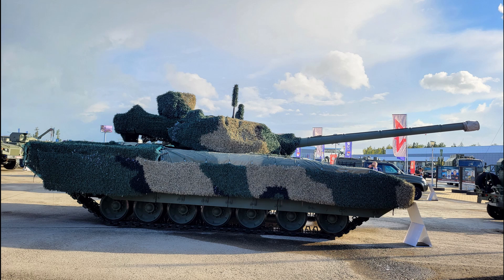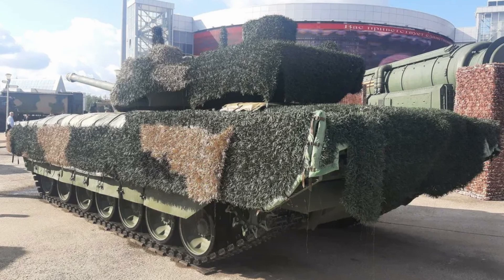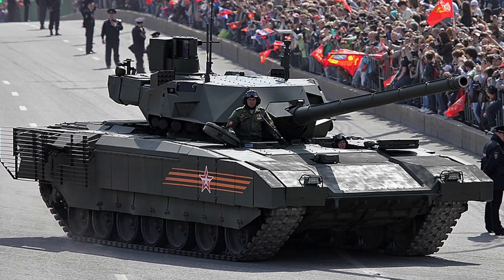The T-14 Armata: Russia's Game-Changing Tank?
The T-14 Armata has been touted as a revolutionary tank, symbolizing the future of armored warfare. But does it live up to the hype? In this in-depth video essay, we explore the design, technology, and capabilities of Russia's T-14 Armata. From its groundbreaking unmanned turret to its next-generation defensive systems, we analyze what sets it apart from traditional main battle tanks.

We'll also dive into the challenges it faces—production delays, costs, and its performance in real-world scenarios. Is the T-14 a military marvel or an overhyped prototype? Join us as we break down the facts, myths, and implications of this controversial armored vehicle.